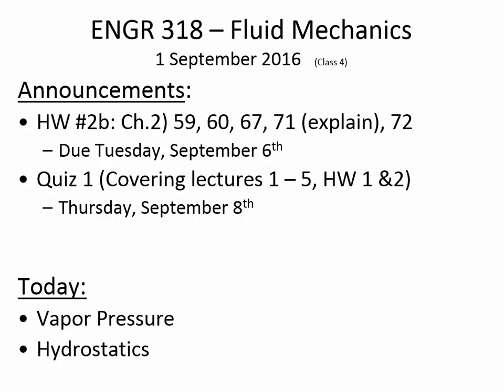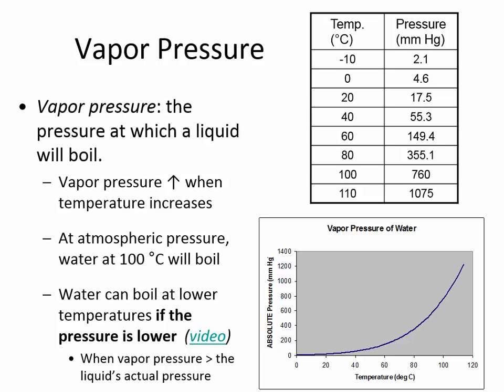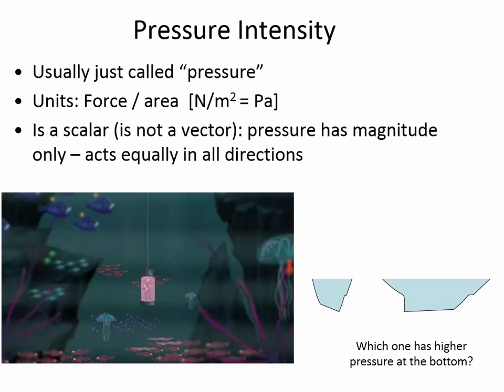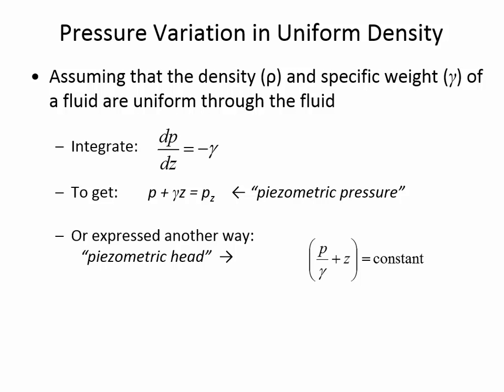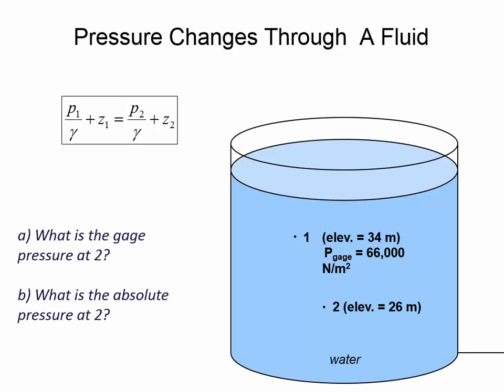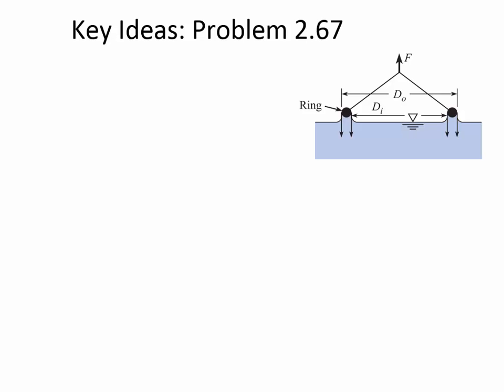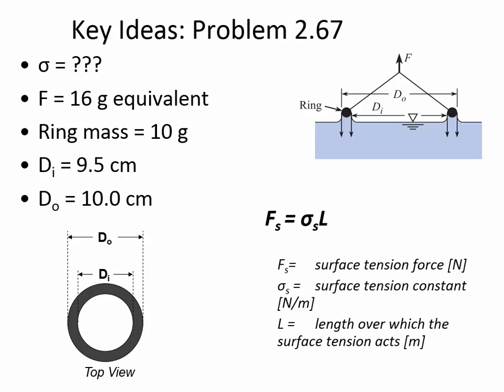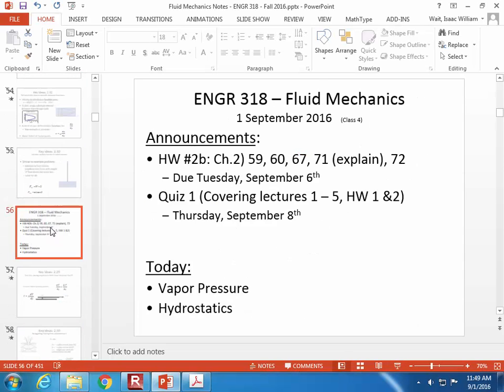ENGR 318 - Class 4 (Vapor Pressure and Hydrostatics) 1 Sept 2016